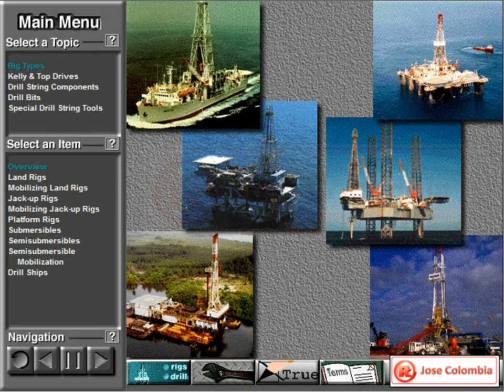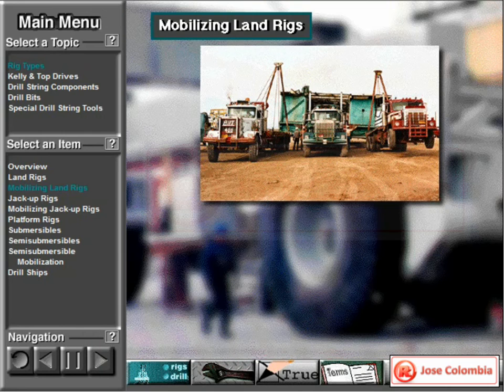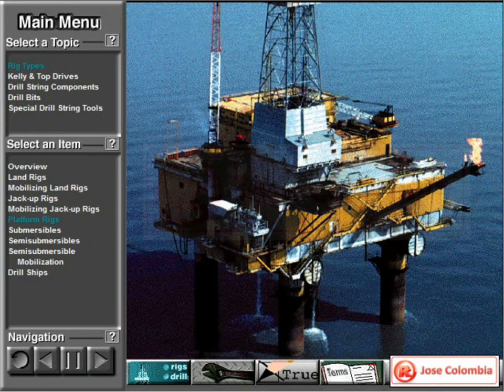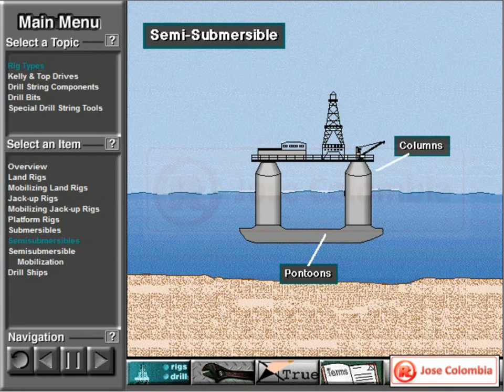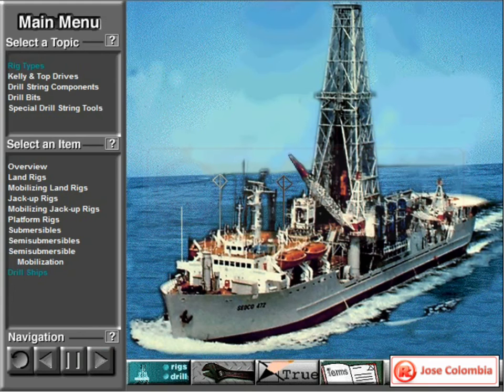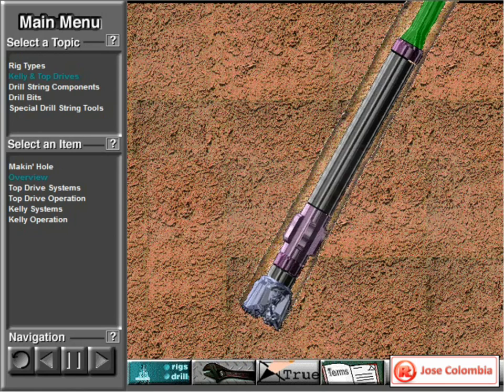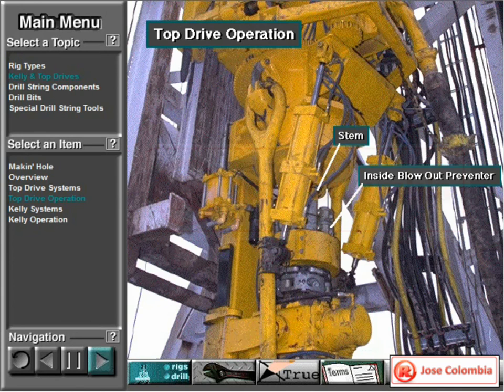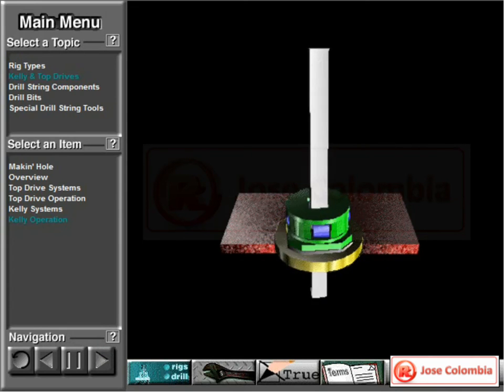Rig Types and Basic Drill String Components - Part 1. Improved Audio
IMPROVED AUDIO

Describe the basic rig types. Explaine that rigs are available in different sizes. Identify basic drill string components.
Kelly & Top drive